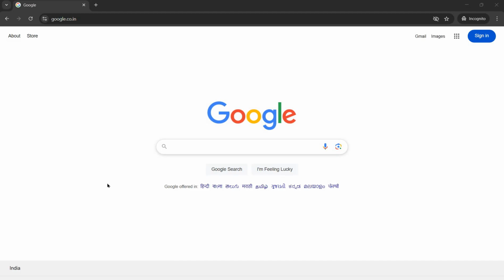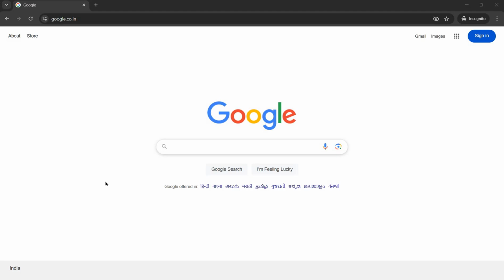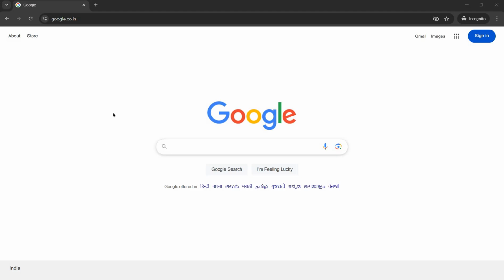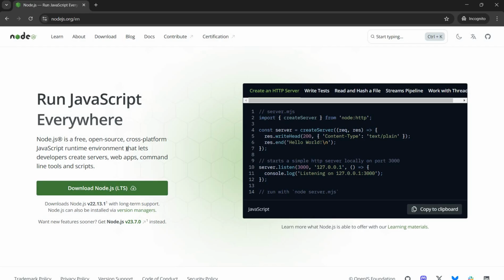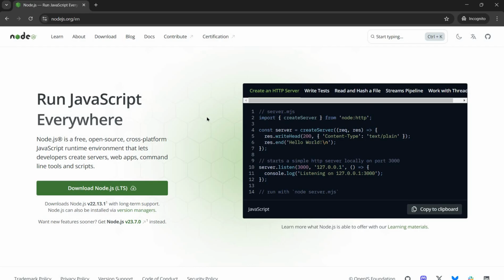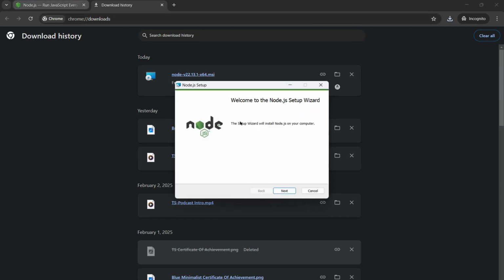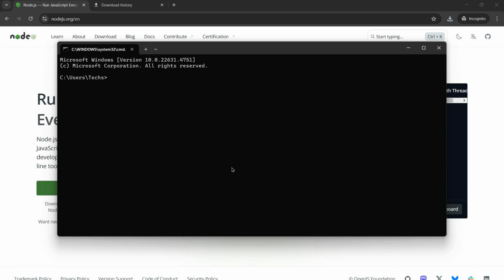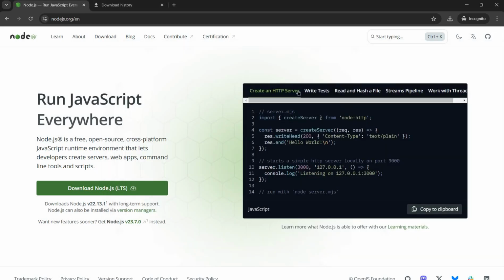Node.js installation for Angular (English) | Learn Angular Basics 2025 (Session-02)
Want to set up Node.js for your Angular project the right way? ✅ In this step-by-step tutorial, we’ll walk you through the Node.js installation process for Angular development, ensuring a smooth setup for your project. Whether you're a beginner or an experienced developer, this guide covers everything from:

🔹 Installing Node.js for Angular CLI
🔹 Setting up the Node.js environment for Angular
🔹 Checking the best Node.js version for Angular 12, 13, 14, and beyond
🔹 Troubleshooting common issues with Node.js installation
🔹 Configuring Node.js & npm for Angular applications